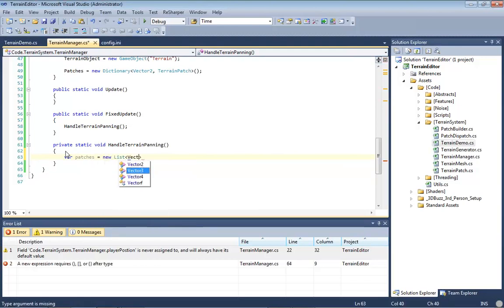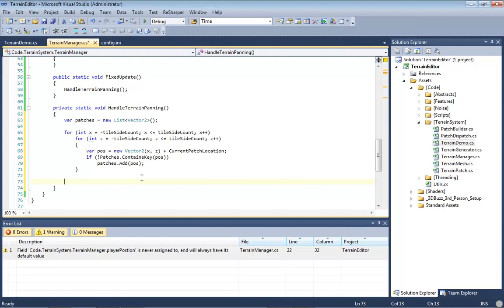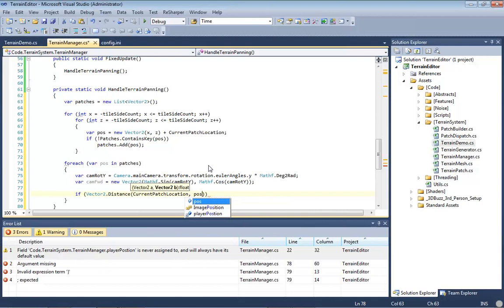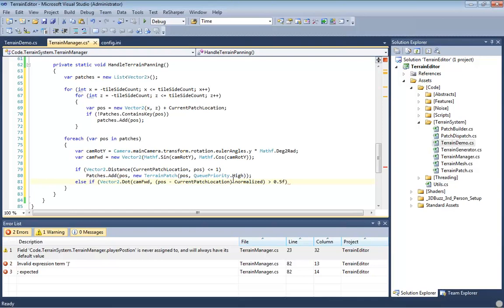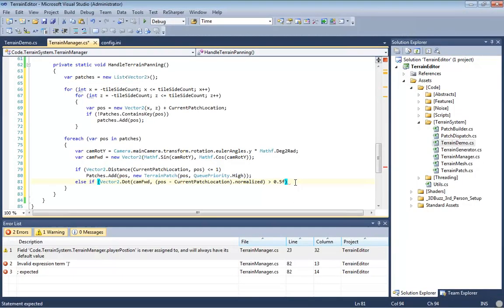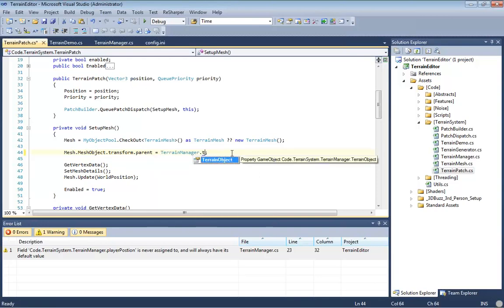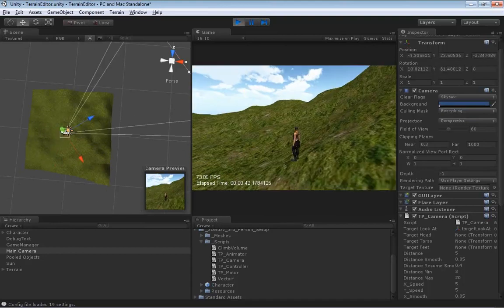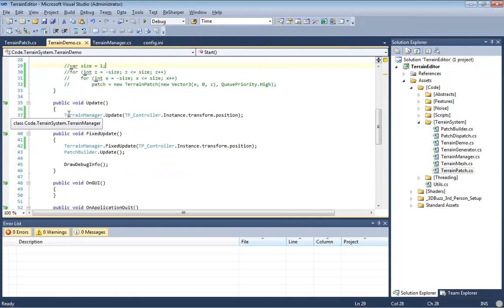🔴 Improved Terrain • R&D (27) • Terrain Finalization • MMO Game Development with Unity • (Pt. 246)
We are still working on the TerrainManager and in this video we set up the HandleTerrainPanning method, explaining what its functionality does.